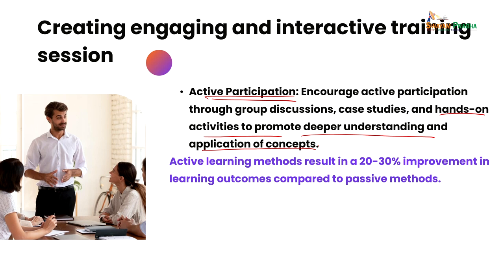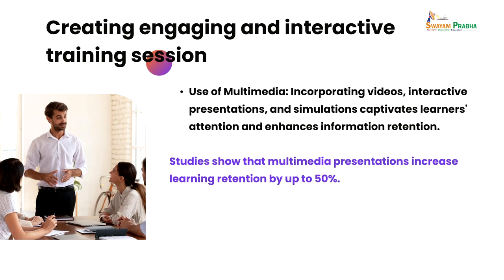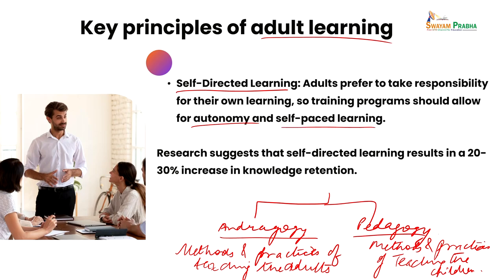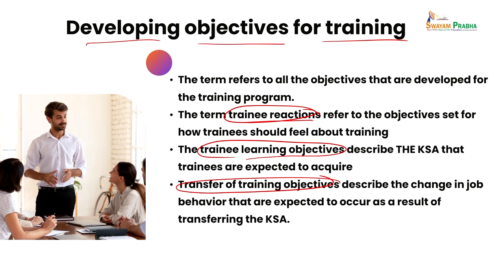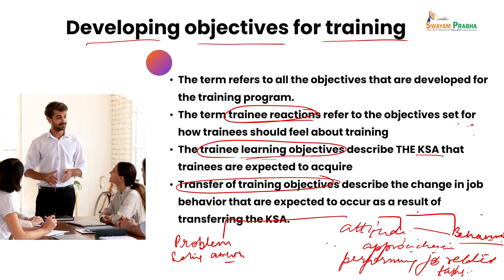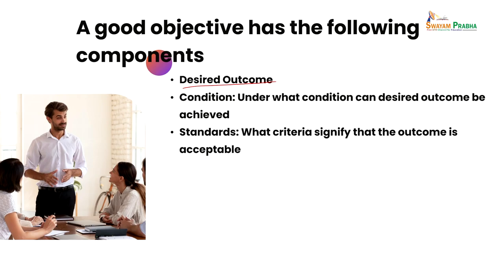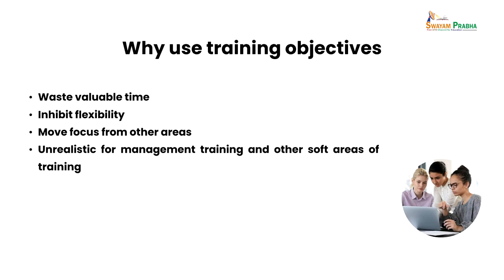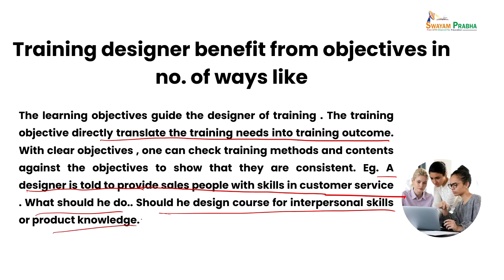Designing Effective Training Programs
Subject : Management
Course Name : Training and Development